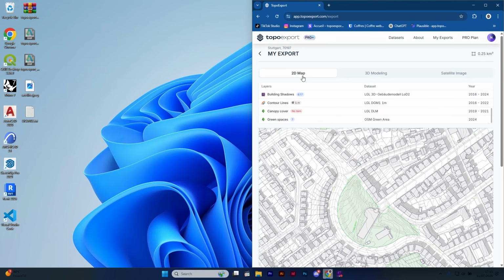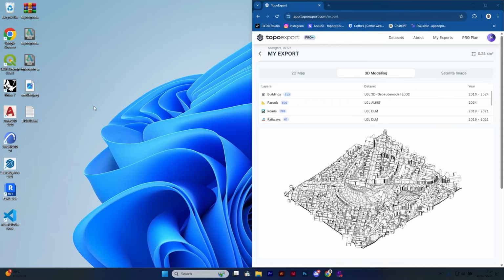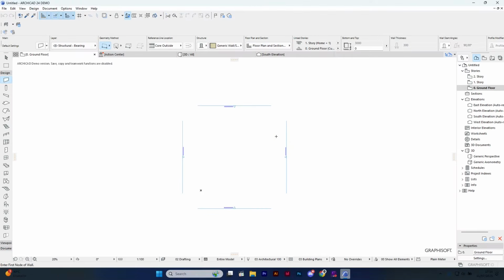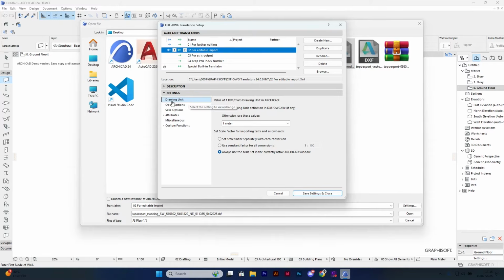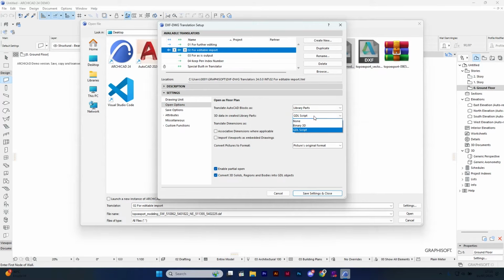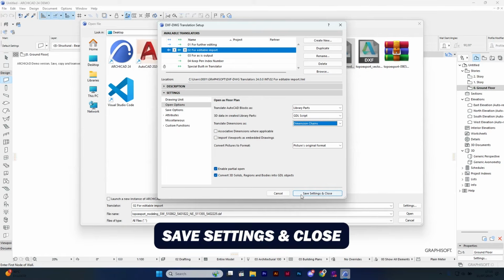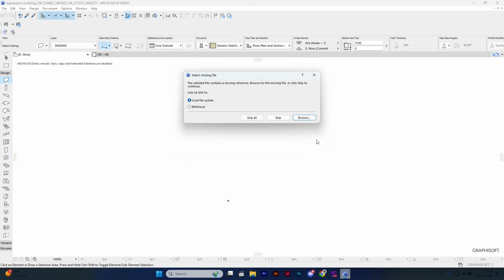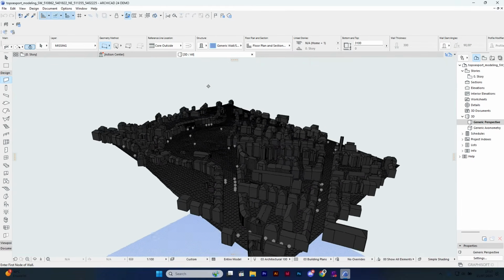Archicad - Import a 3D DXF Terrain and Buildings from TopoExport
In this Archicad tutorial you’ll learn how to import a complete 3D DXF model into Archicad using files from TopoExport.com your go to platform for high-precision topographic and building data.

We’ll go step-by-step through the import process:
- Setting up your drawing units
- Selecting the right DXF options (GDL Objects, Library Parts, etc.)
- Converting 3D solids into editable Archicad elements
- Viewing and editing your model in 3D

Perfect for architects, landscape designers, and urban planners working with topographic data in Archicad.